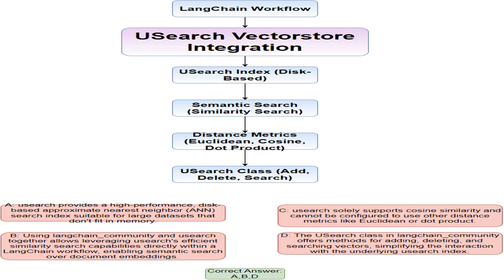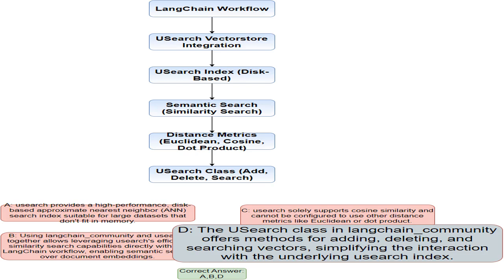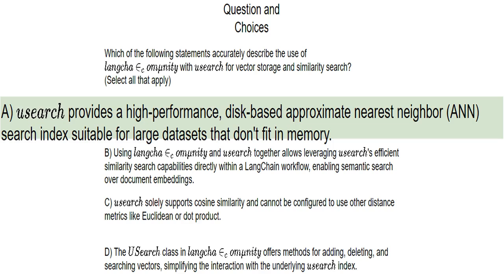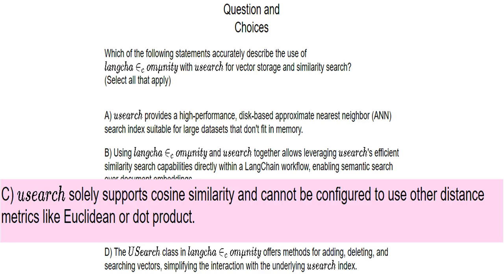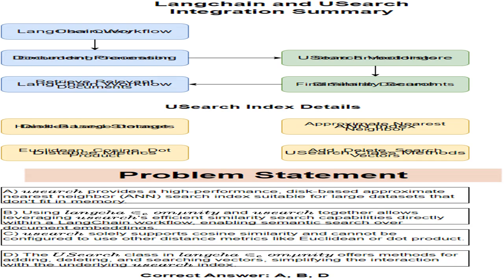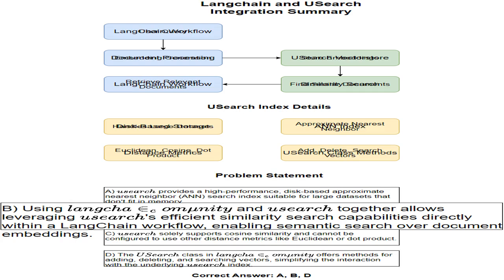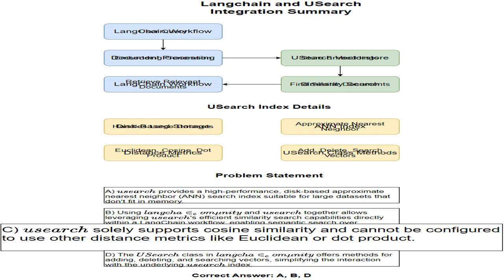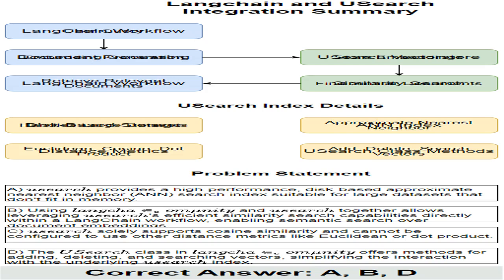full langchaincommunity vectorstores usearch USearch 2